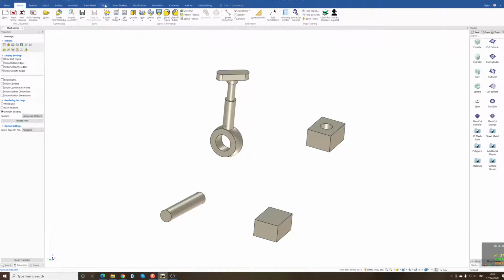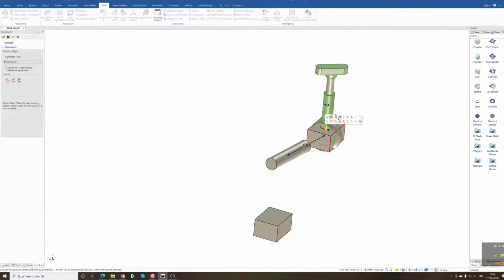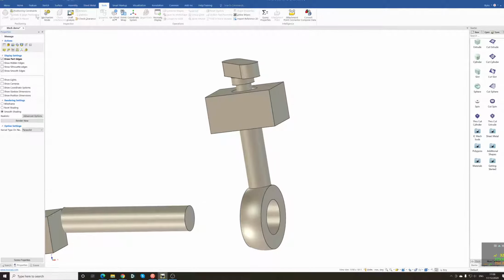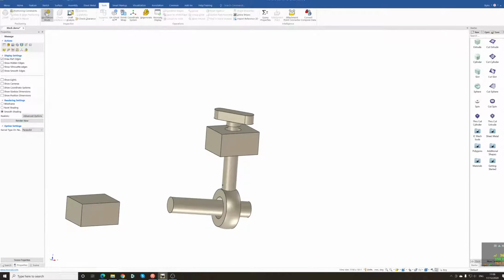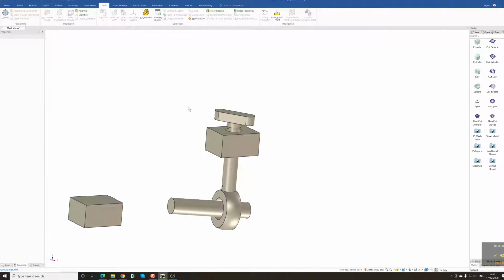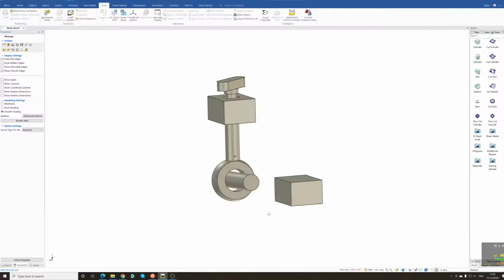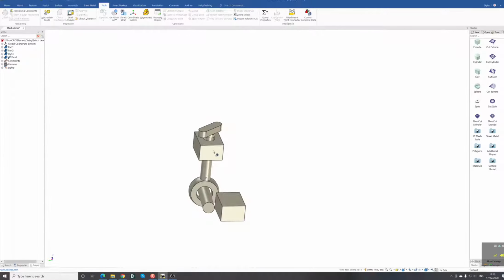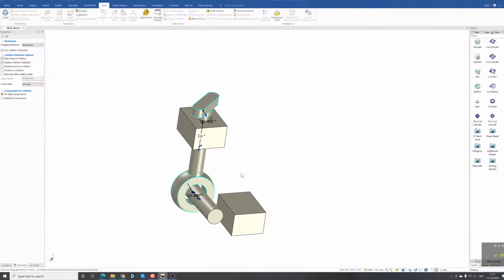Positioning Constraint and Mechanisms mode